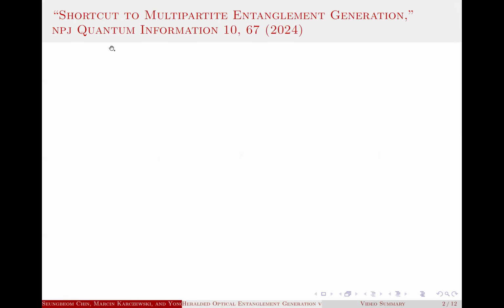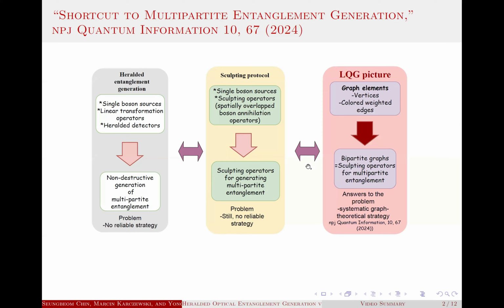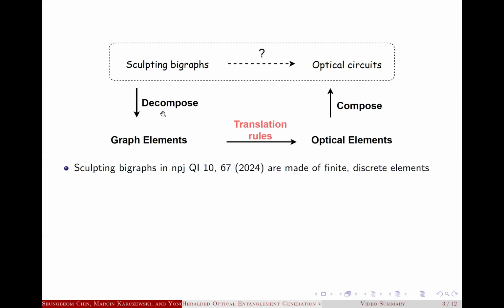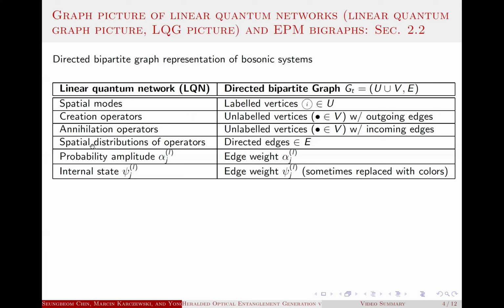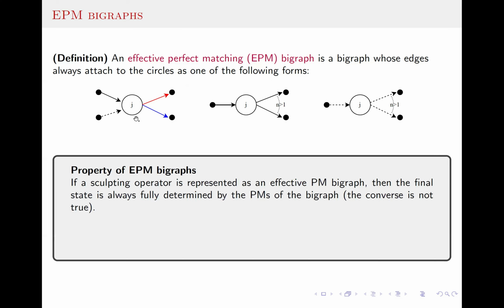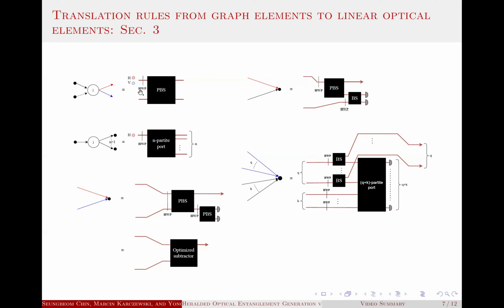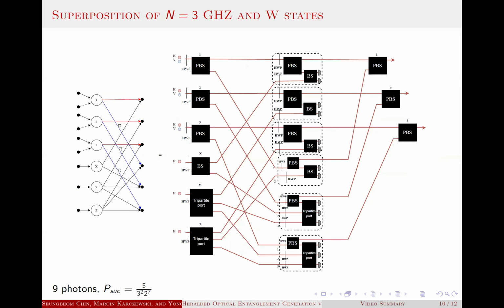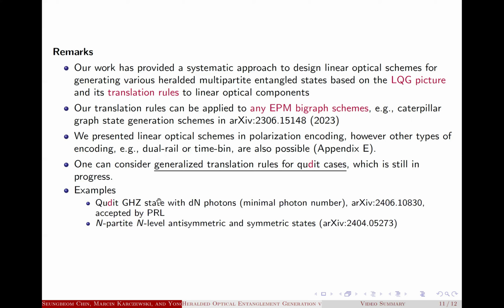Heralded Optical Entanglement Generation via the Graph Picture of Linear Quantum Networks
Video Summary of "Heralded Optical Entanglement Generation via the Graph Picture of Linear Quantum Networks," arXiv:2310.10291, accepted by Quantum